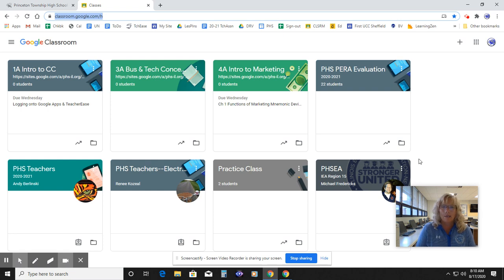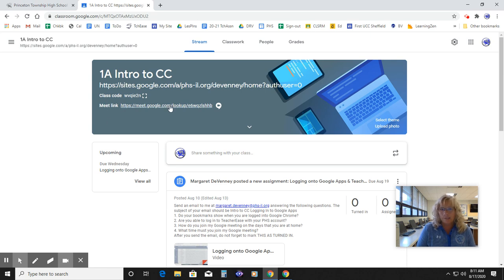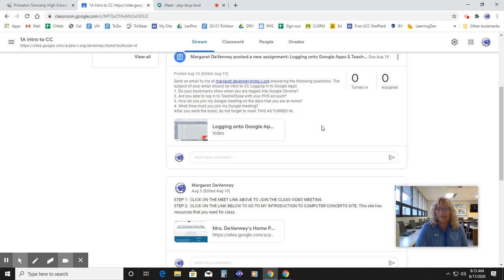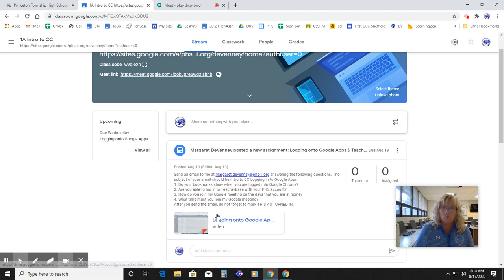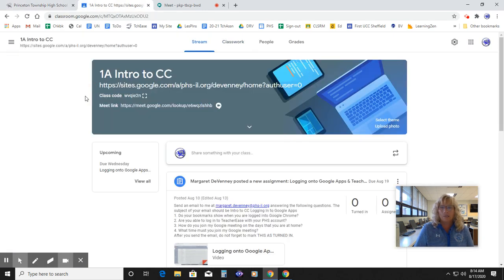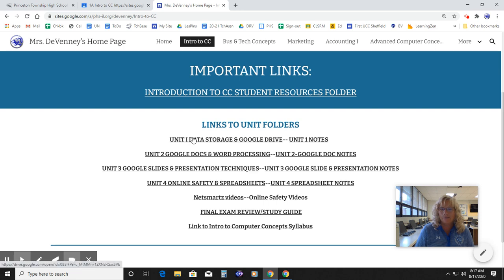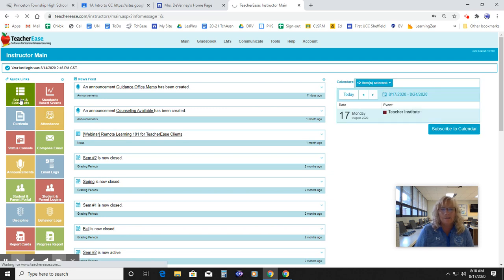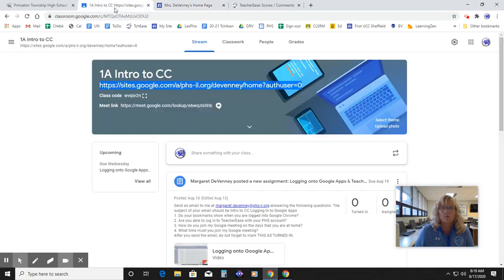Intro to CC Welcome